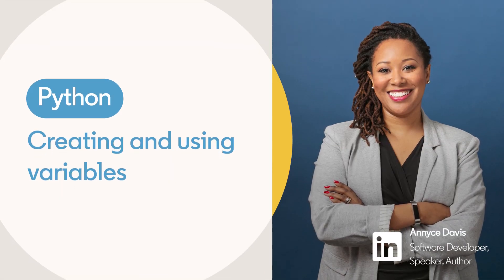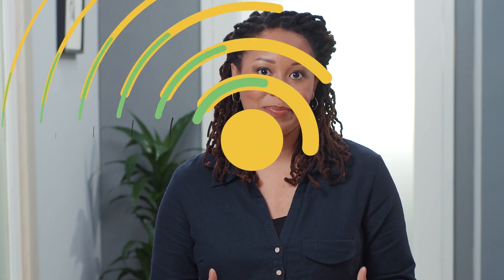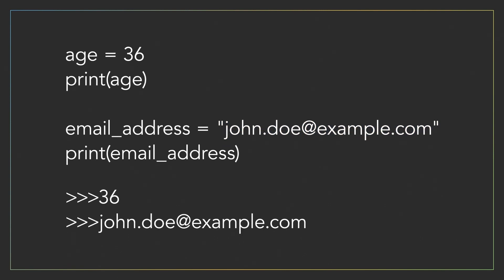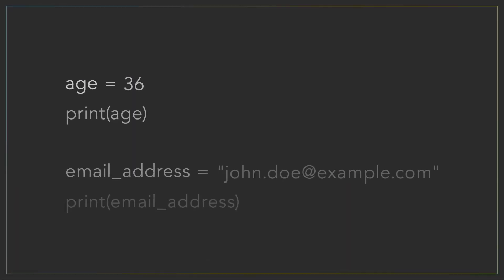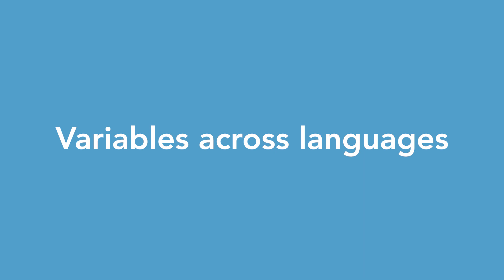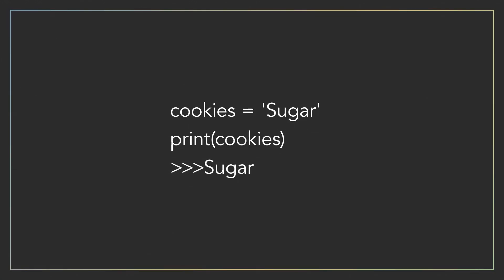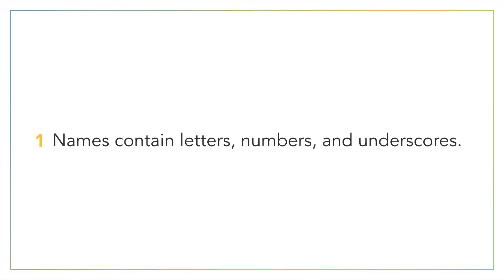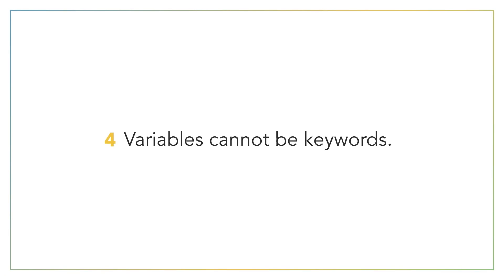Python Tutorial - Assigning and using variables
Learn to create, assign and modify variables in Python. Discover more Python courses to take your skills to the next level on LinkedIn Learning

This is an excerpt from "Programming Foundations: Fundamentals," a course on LinkedIn Learning taught by Annyce Davis. Annyce Davis is an engineering leader, international conference speaker, Google Developer Expert, and author.

00:00 - Introduction to variables and data types
03:21 - Variables across languages